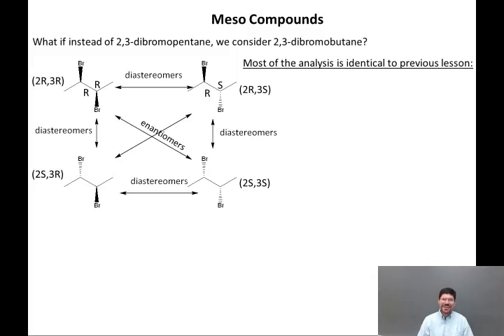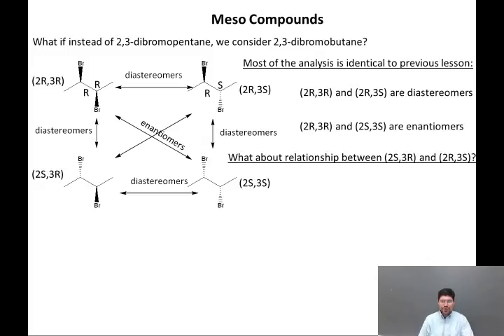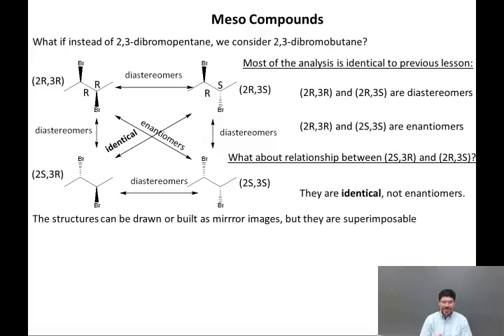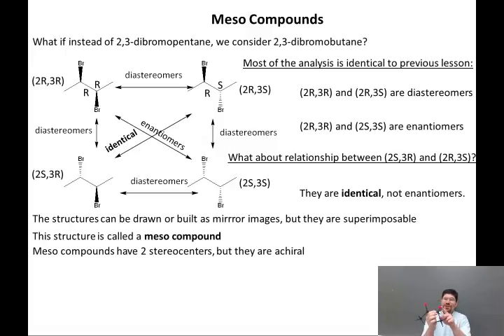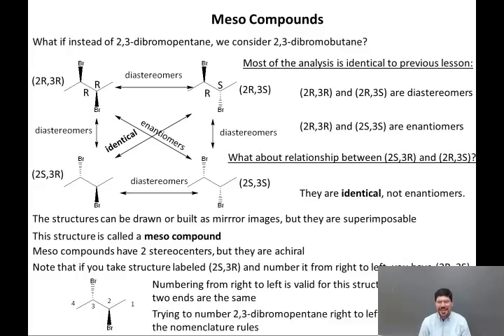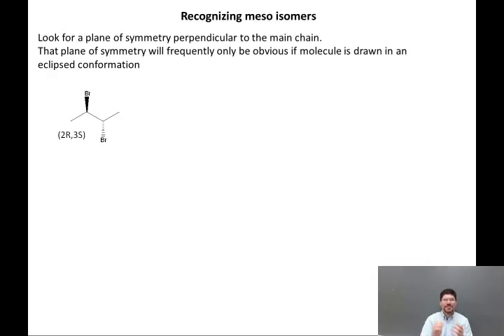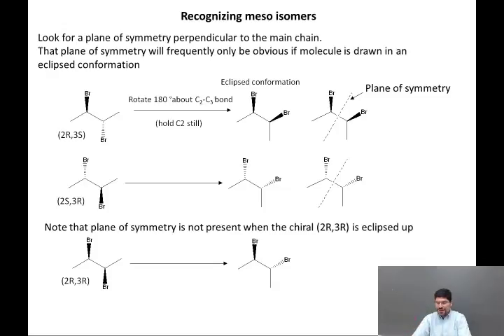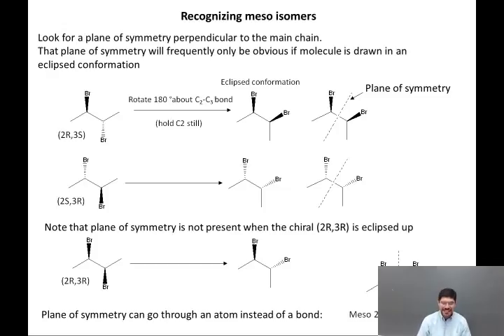02 11 Meso Compounds